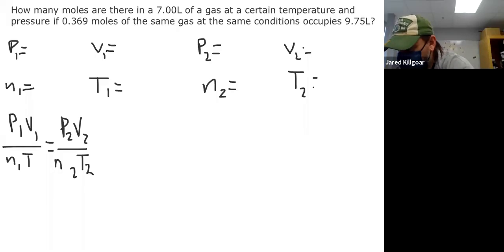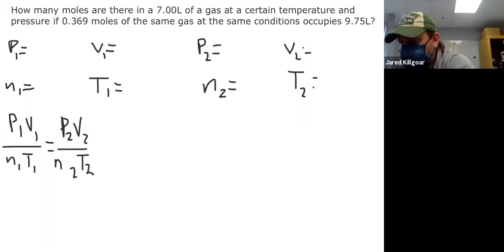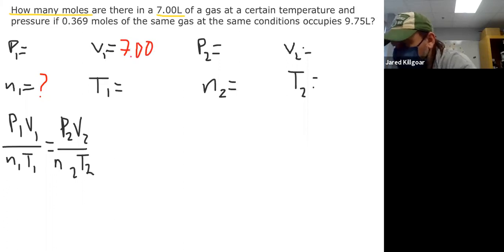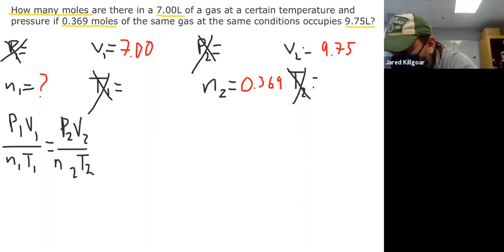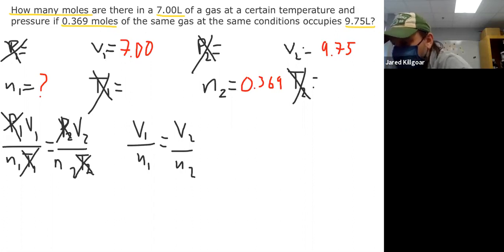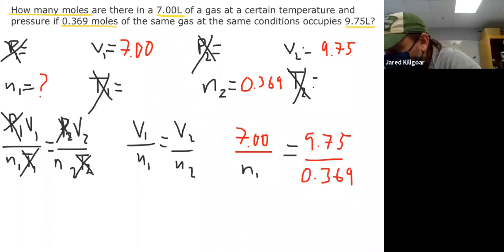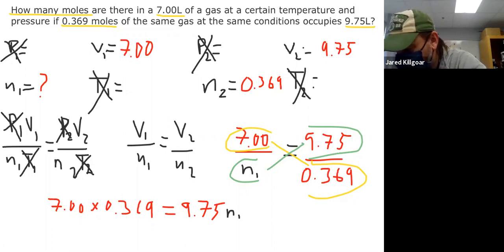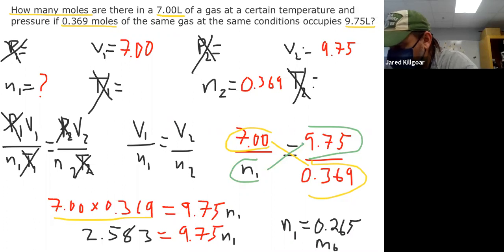Gas Laws- Avagadro's Law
Solving for changes in volume and moles using the combined gas law.